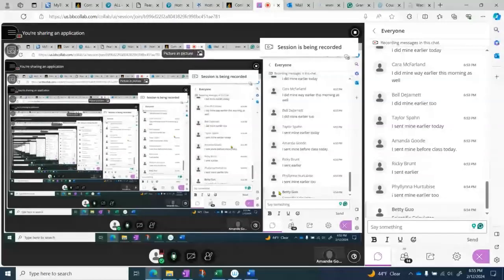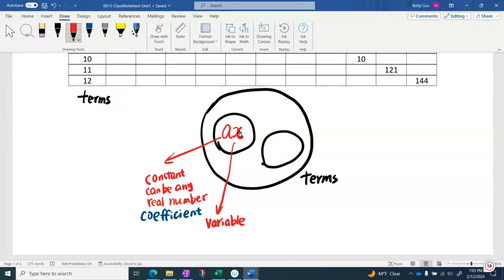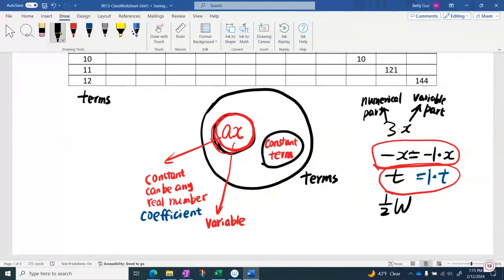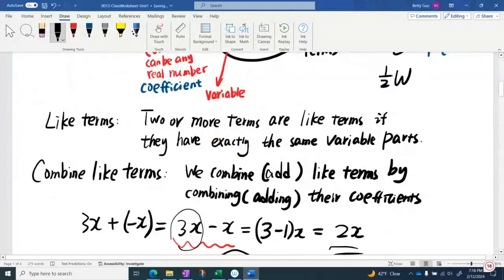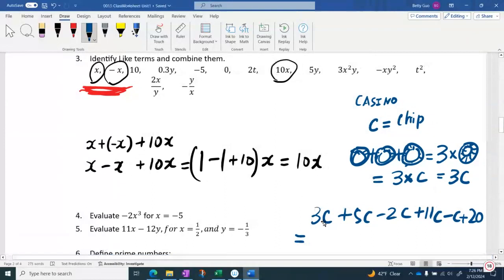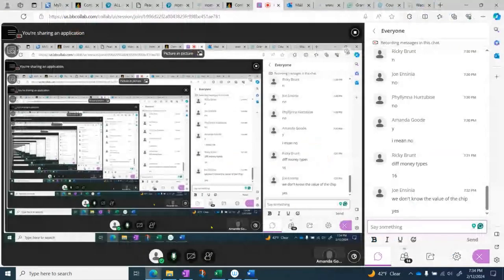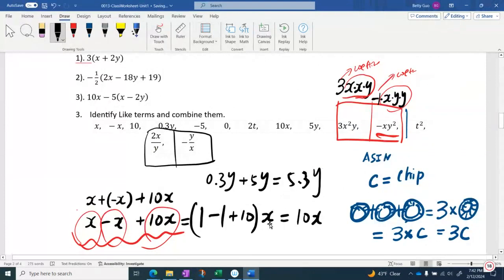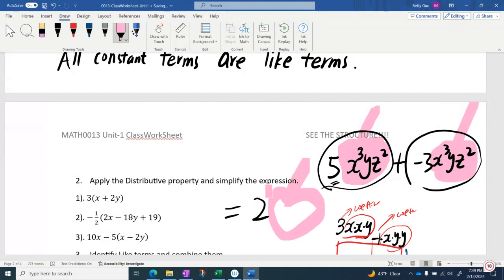2024 02 13 01 56 Class recording 1 ce11d961 a737 412e 8994 cfd0412d130c recording